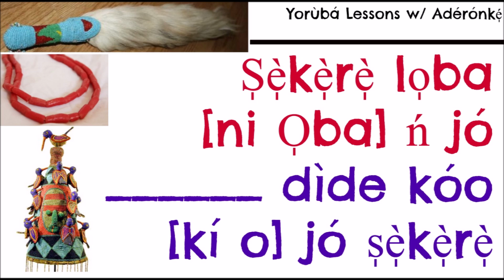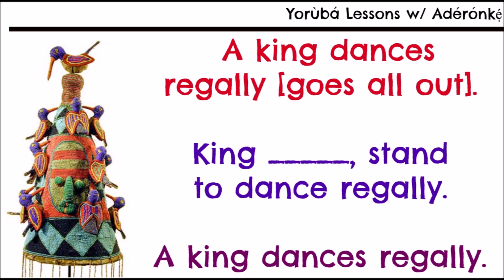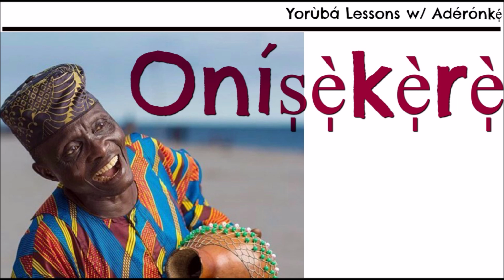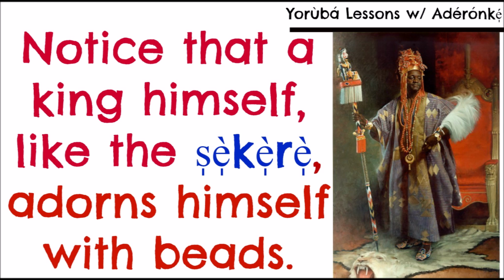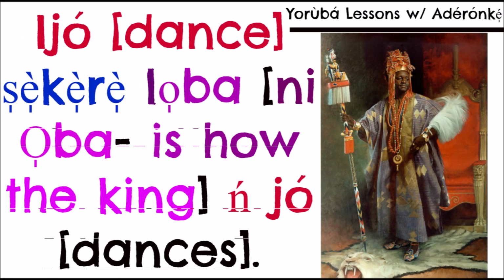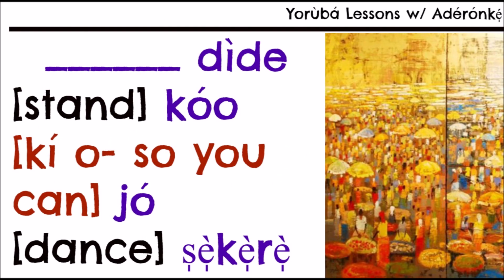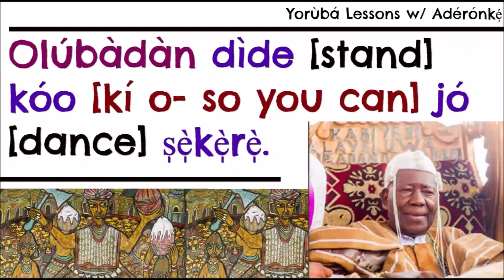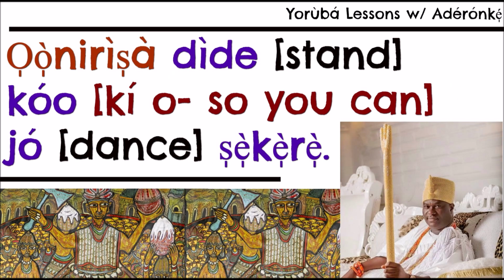Yoruba Folksong/Rhyme (Orin Ìbílẹ̀) 7: Ṣẹ̀kẹ̀rẹ̀ Lọba Ń Jó | Royalty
VIDEO TITLE WITHOUT TONE MARKS FOR EASY SEARCH:
Sekere loba n jo.

CHARITY SUPPORTED:
SickKids Foundation
Toronto, Ontario